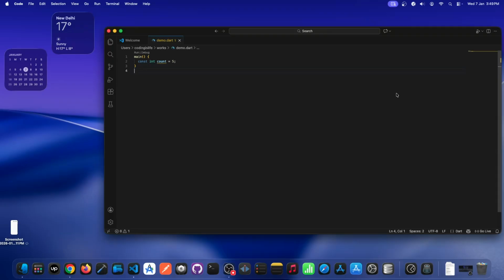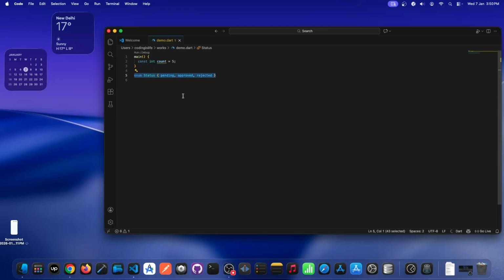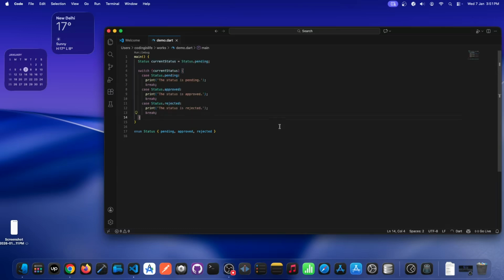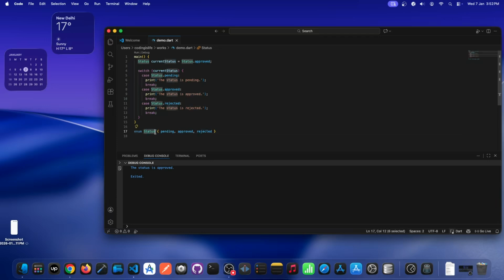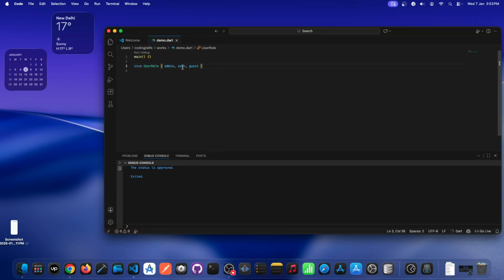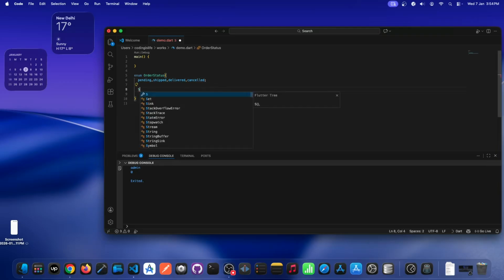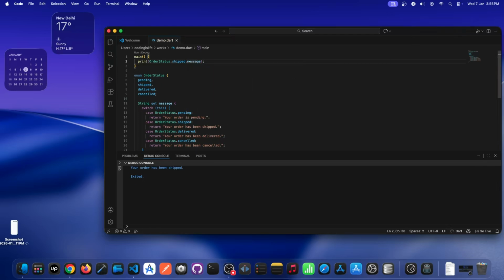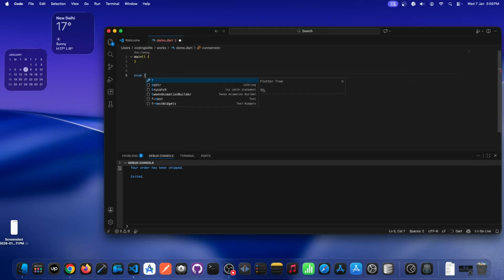Enums in Dart Explained | Flutter Tutorial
Welcome back to the Flutter & Dart Tutorial Series! 🚀

In this video, we’ll learn about Enums in Dart, a powerful feature used to represent a fixed set of constant values.
Enums help make your code cleaner, safer, and more readable, especially when handling states, user roles, themes, or app statuses in Flutter.

👉 In this video, you’ll learn:

What is an enum in Dart?

How to create and use enums

Accessing enum values

Using enums with switch statements

Enhanced enums (fields & methods overview)

Real-world examples of enums in Flutter apps

Why enums are better than using strings or integers

By the end of this video, you’ll confidently use enums to manage application states and logic in Dart and Flutter projects.